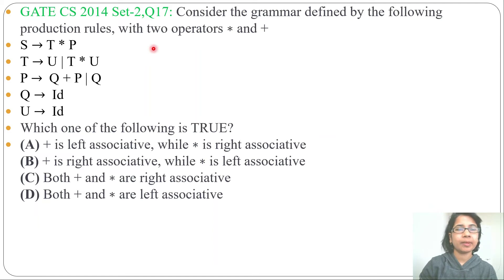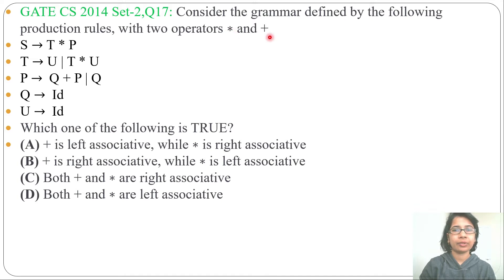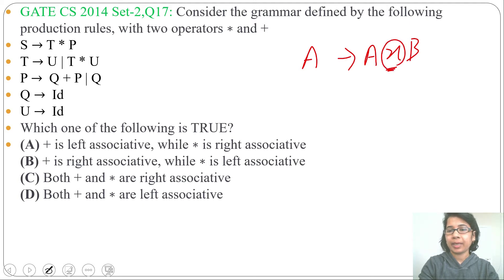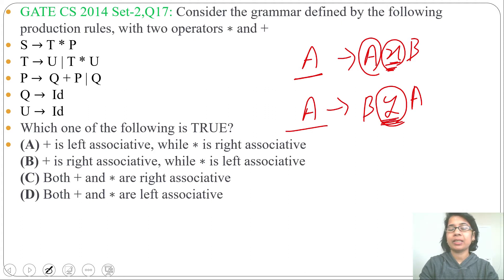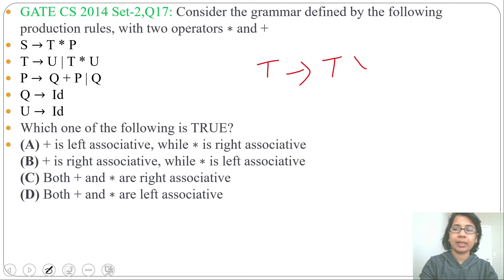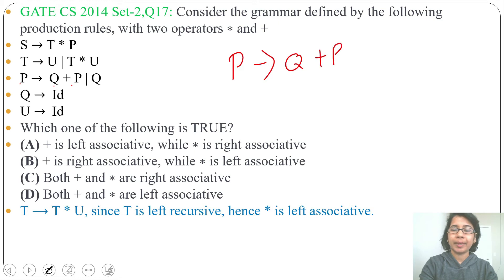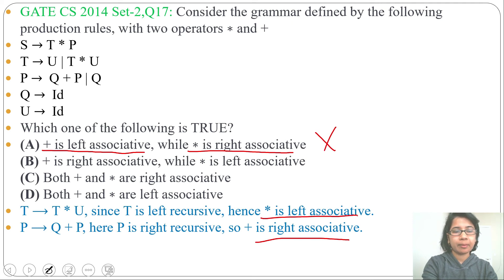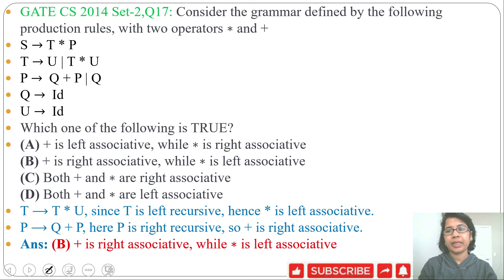GATE CS 2014 Set-2,Q17: Consider the grammar defined by the following production rules, with two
GATE CS 2014 Set-2,Q17: Consider the grammar defined by the following production rules, with two operators ∗ and +
S → T * P
T → U | T * U
P →  Q + P | Q
Q →  Id
U →  Id
Which one of the following is TRUE?
(A) + is left associative, while ∗ is right associative
(B) + is right associative, while ∗ is left associative
(D) Both + and ∗ are left associative
Ans: (B) + is right associative, while ∗ is left associative